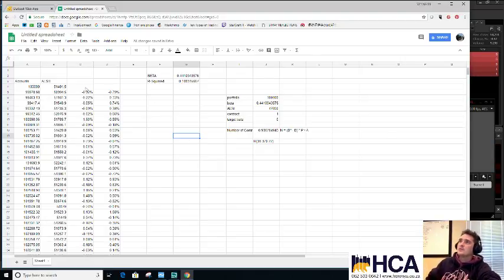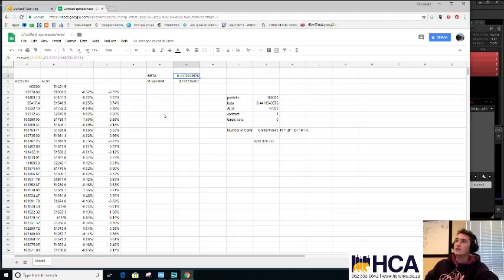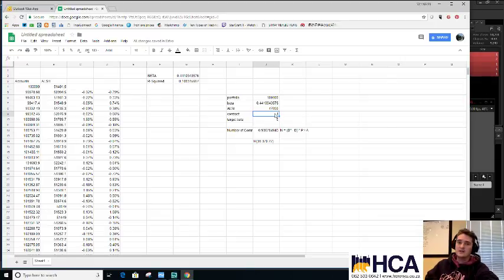Beta hedging and use of hedging spread sheet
Explaining how to use a beta hedging strategy and spread sheet.
Spread sheet will be added to the media library in the chat room on the Herenya website.